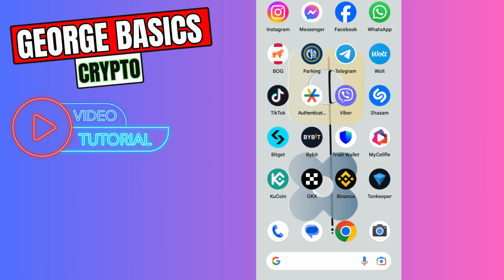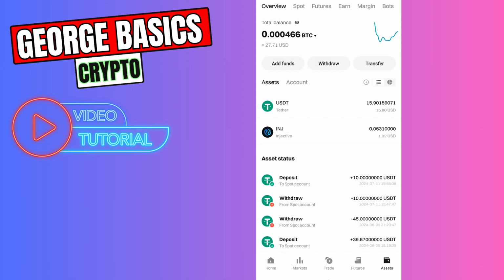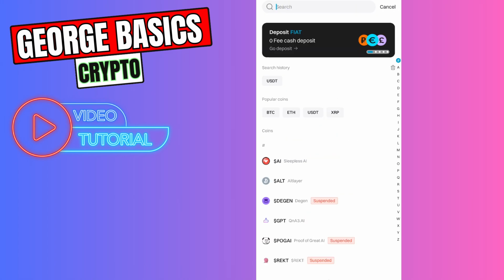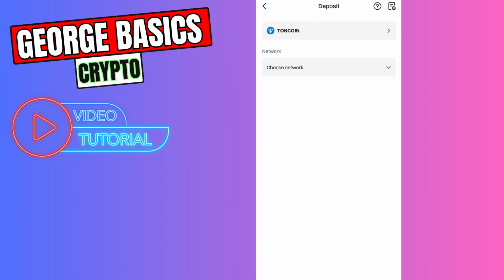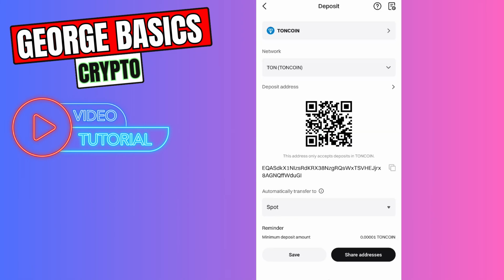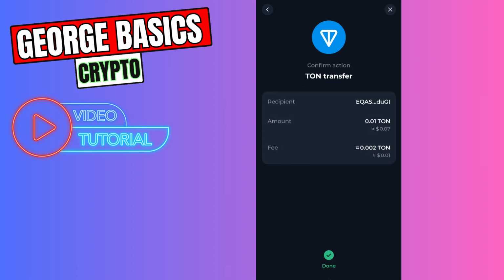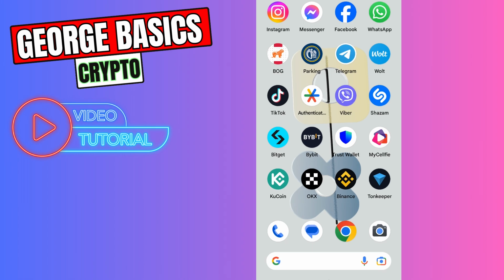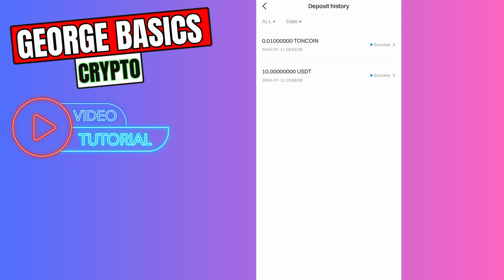How to Transfer Toncoin From Tonkeeper to Bitget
Learn how to easily transfer Toncoin from your Tonkeeper wallet to your Bitget account with this step-by-step guide. Follow along to ensure a smooth and secure transaction.